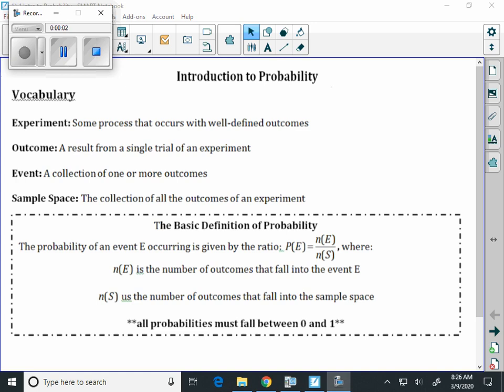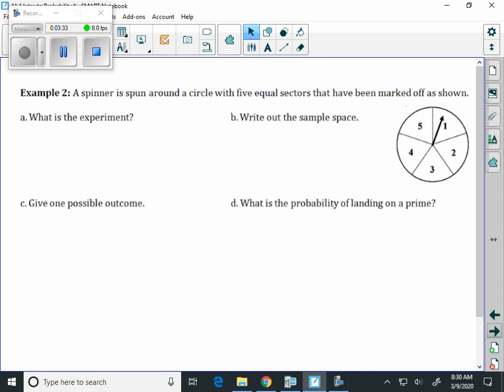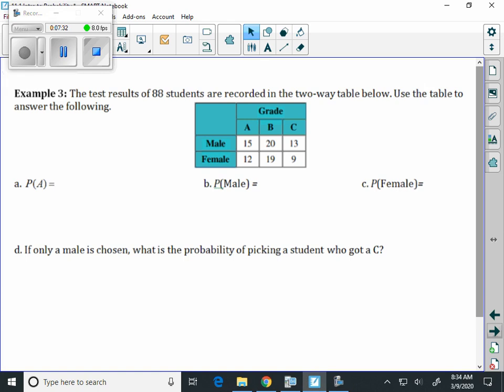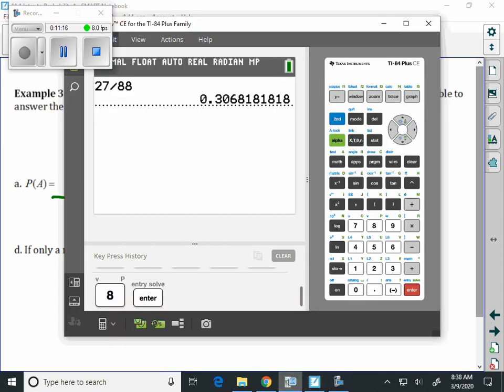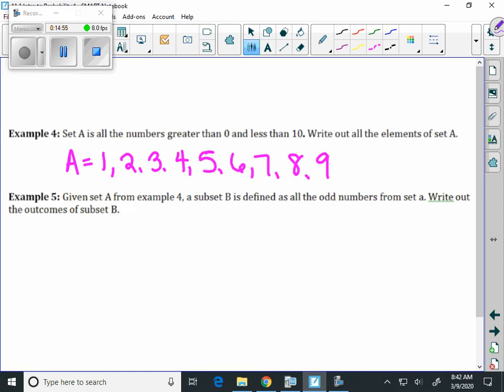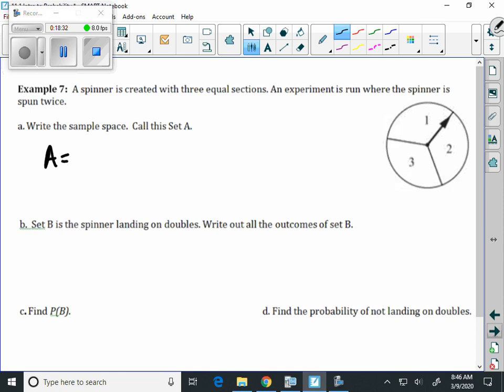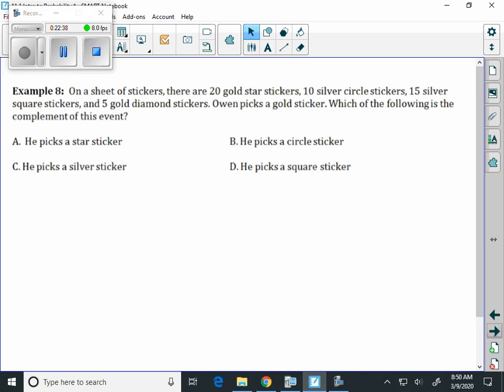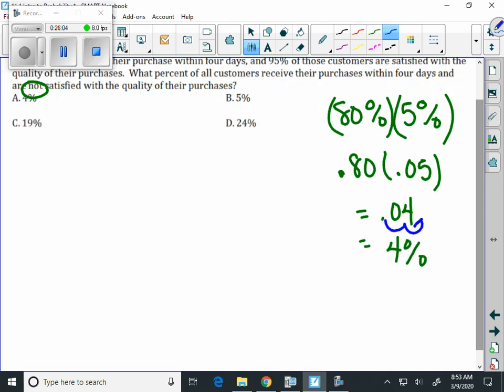geo notes intro to prob